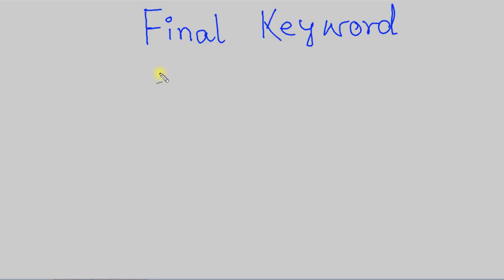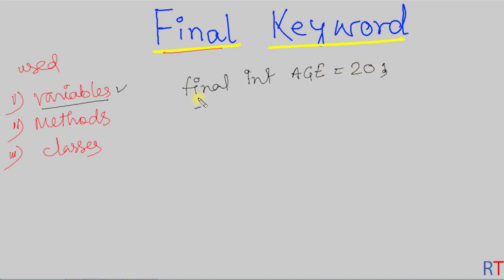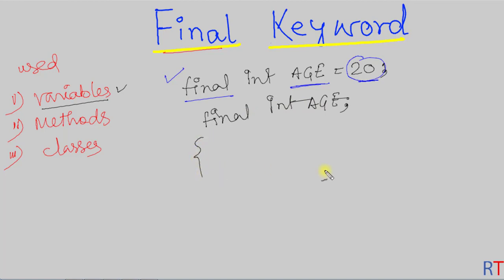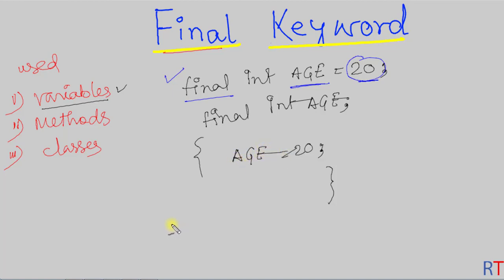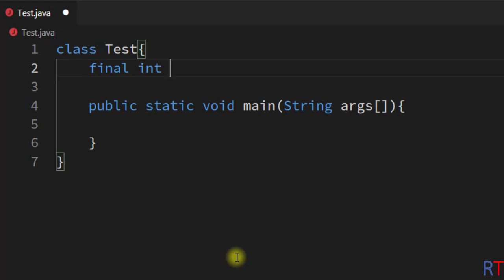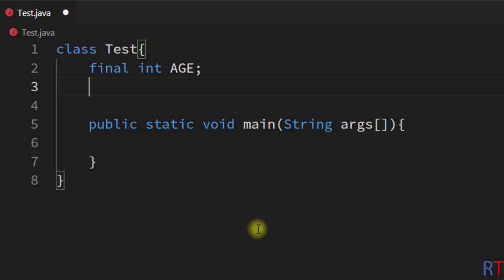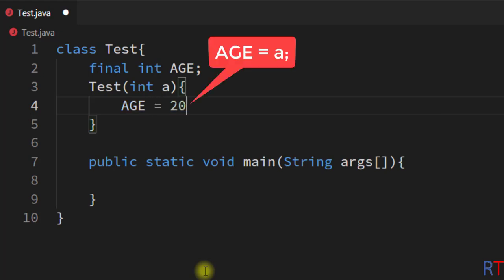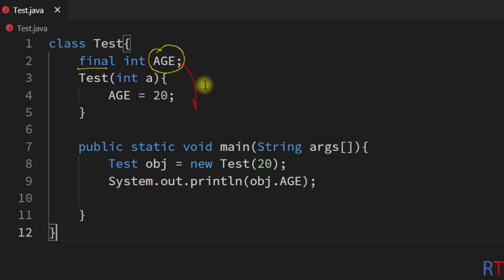Java-90 Final Variable in Java || Final Keyword in Java